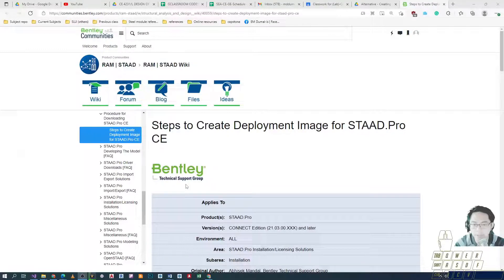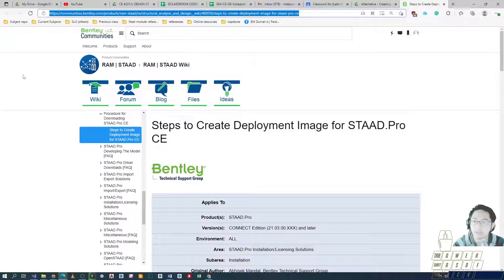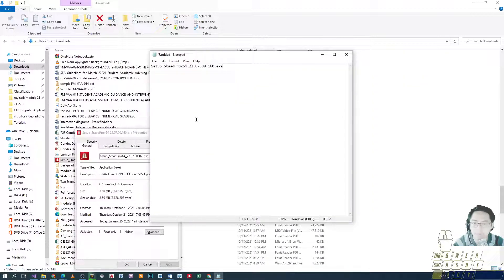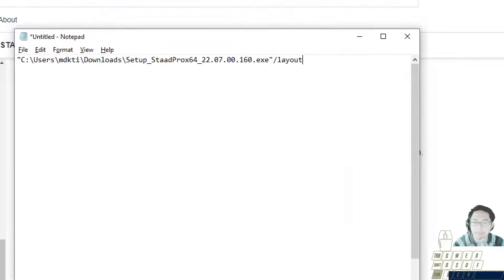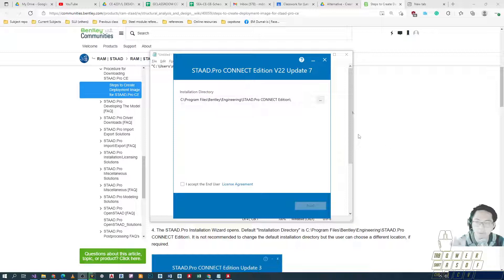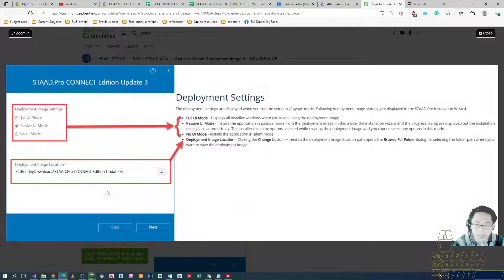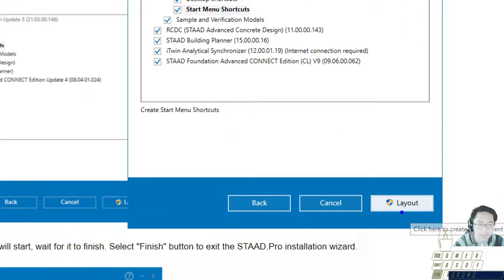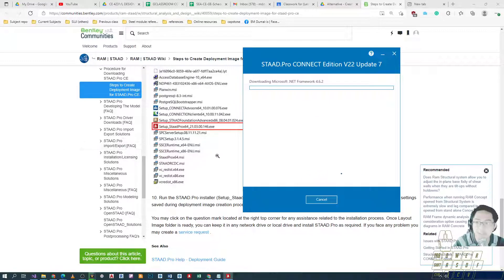Staad.Pro Basics 2. Creating Deployment Image for installation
Alternative to using the on demand Installer of Staad.Pro, one can also use Deployment Image which enable the user to download the installer somewhere else and install the copy on a machine where there is a less stable internet connection.